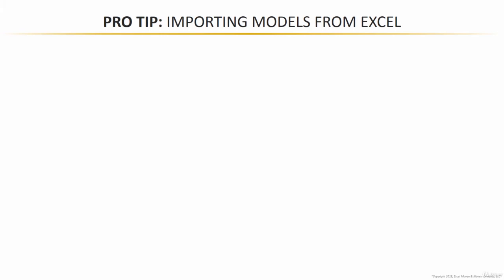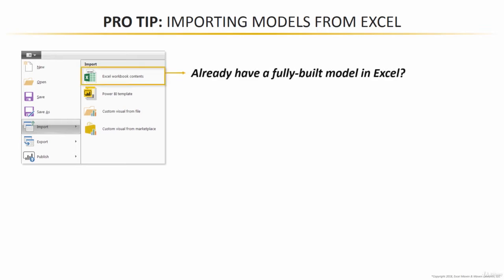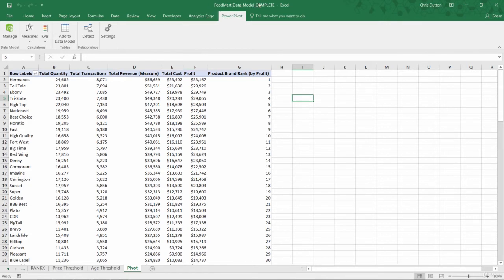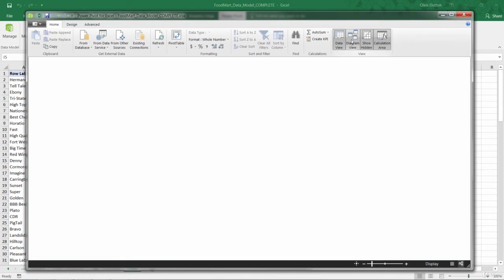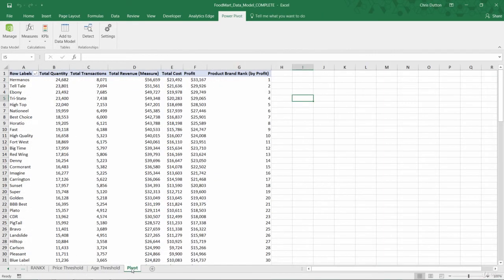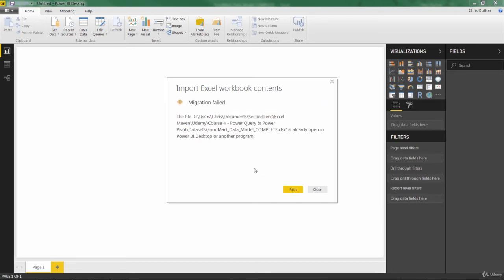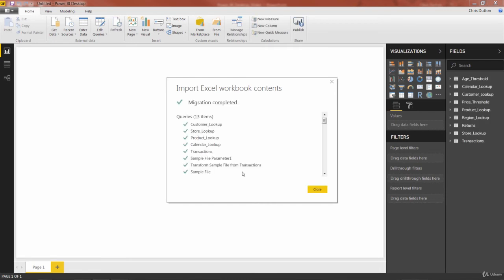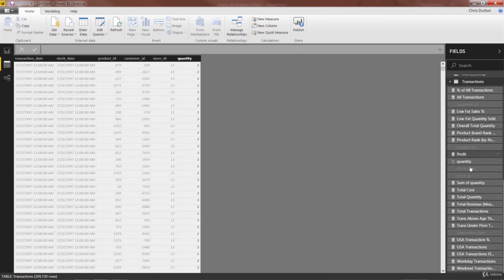19 PRO TIP Importing Models from Excel